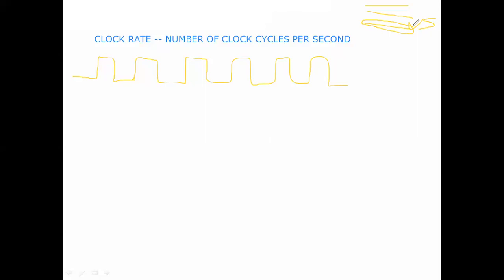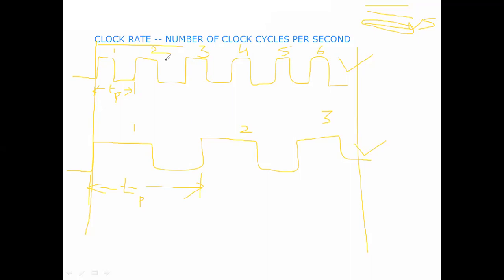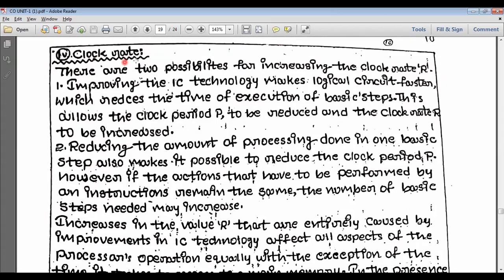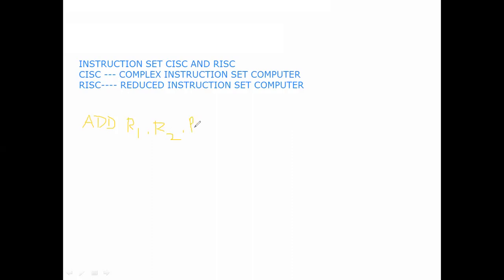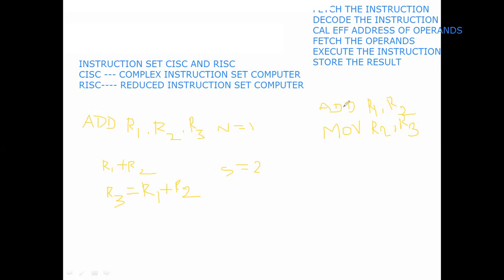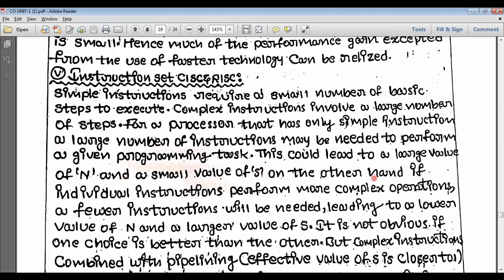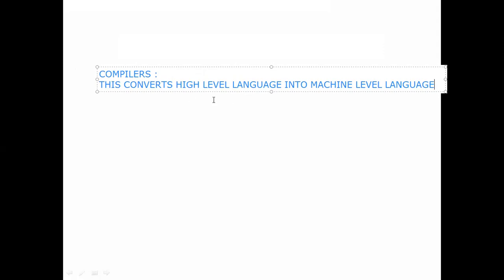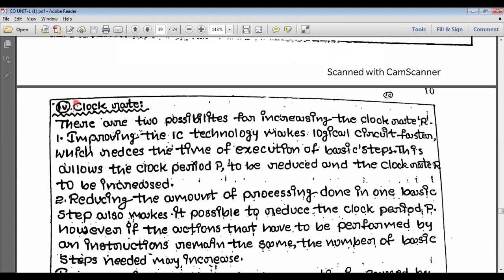JNTUK R19 II ECE II SEM CAO UNIT 1 PERFORMANCE 3